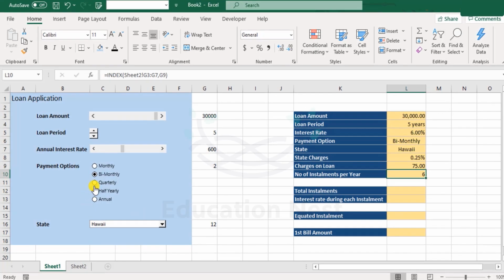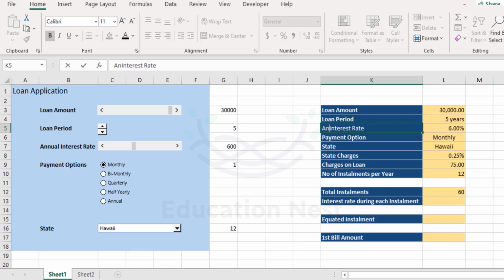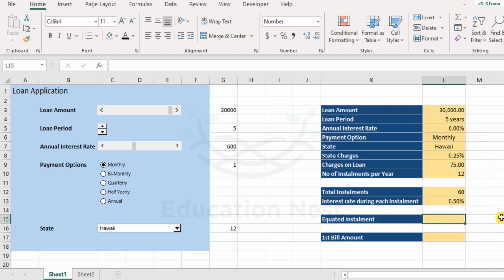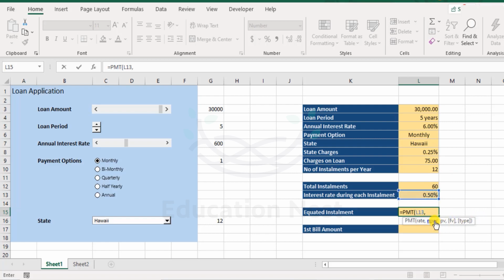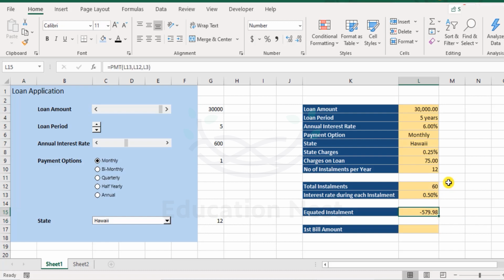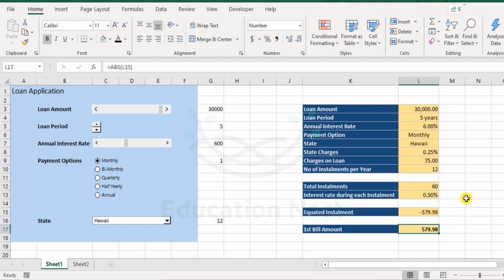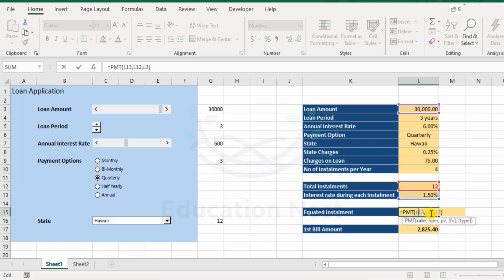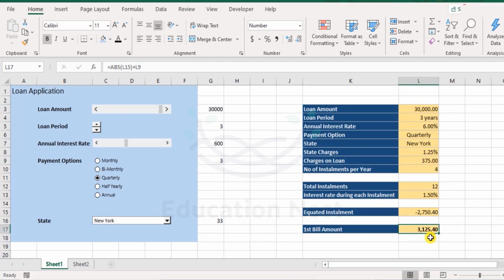Unlock the Power of Form Control in Excel - Your Ultimate Guide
In this comprehensive tutorial, we delve into the world of form control in Excel. Discover how form control can unlock the power of streamlined data handling and manipulation. Whether you're a beginner or an experienced Excel user, this video will guide you through step-by-step techniques, insider tips, and expert strategies to master form control and optimize your data management workflow. Join us as we explore the various types of form controls, their applications, and best practices for effective data analysis. Unlock the potential of Excel's form control and take control of your data like a pro!